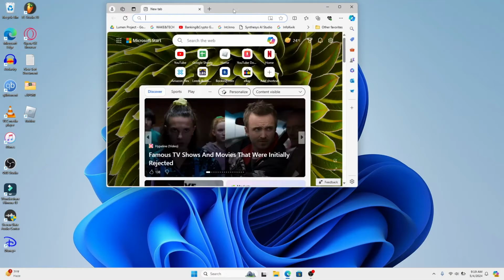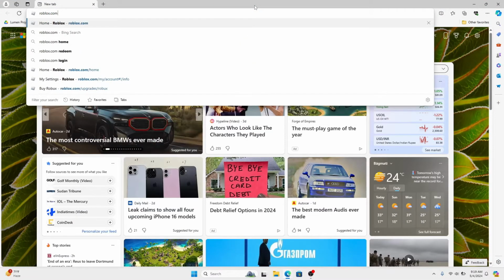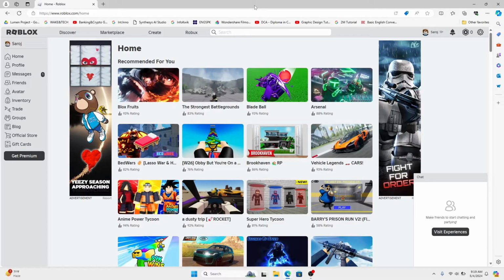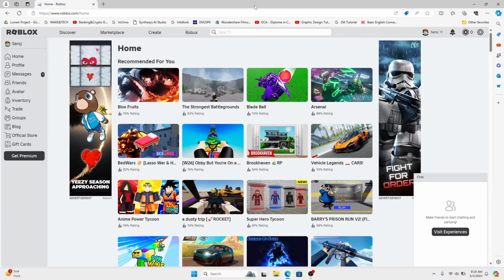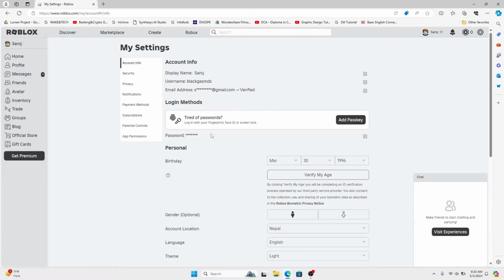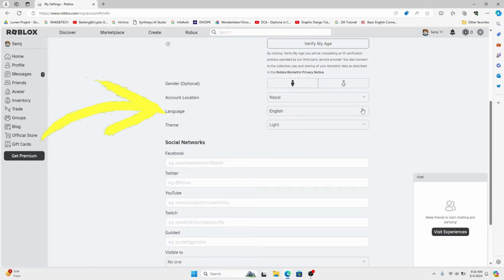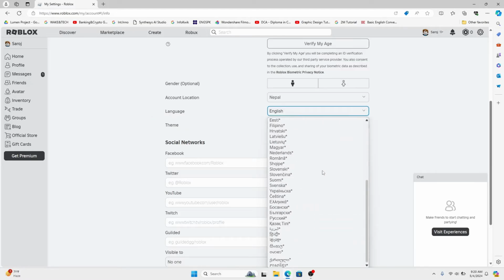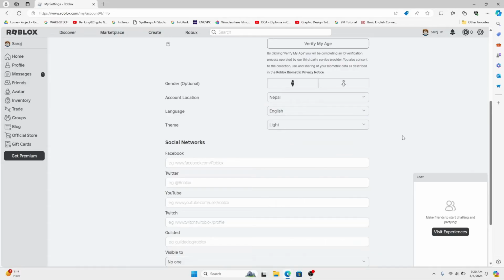How to Change Your Language on Roblox? Edit Your Language on Roblox on PC 2024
Join us as we guide you through the simple steps to adjust the language settings on Roblox, whether you're using the website or the mobile app. Whether you're a global player or learning a new language, we've got you covered with clear instructions and helpful tips to ensure a smooth transition.